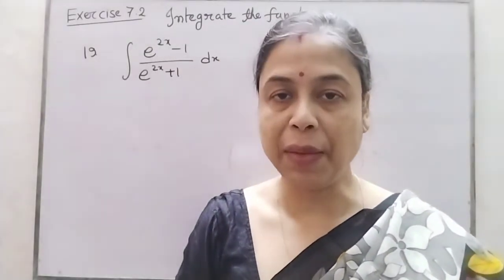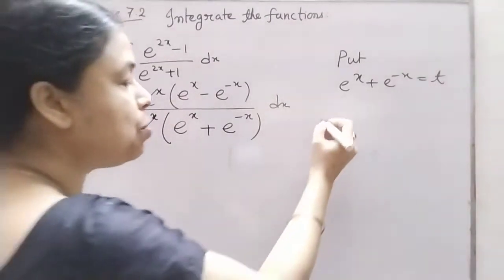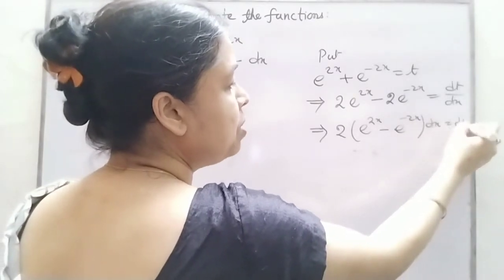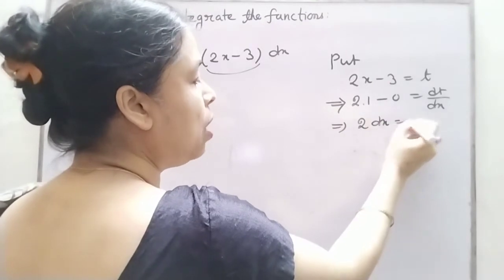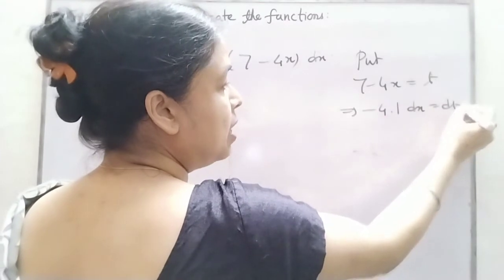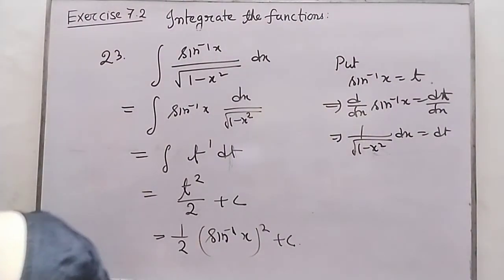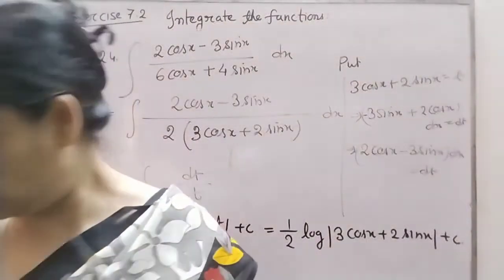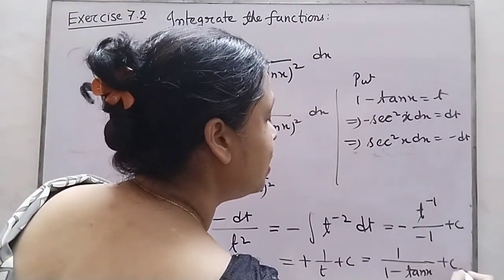Integrals/part 6/ Ex 7.2(3)/Q.N19 to 25/Class 12/ Banalee Baruah Kashyap teacher AJB ,noonmati